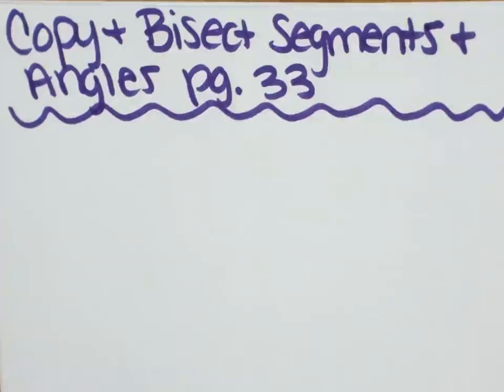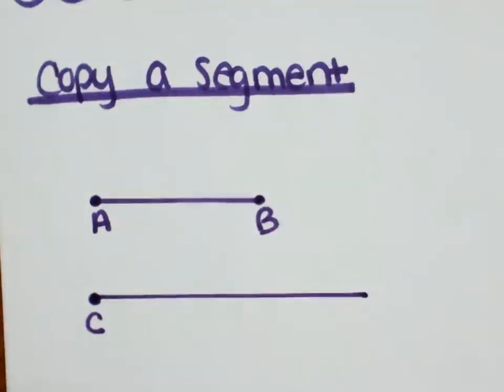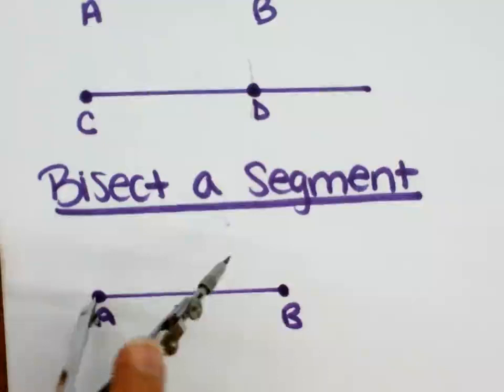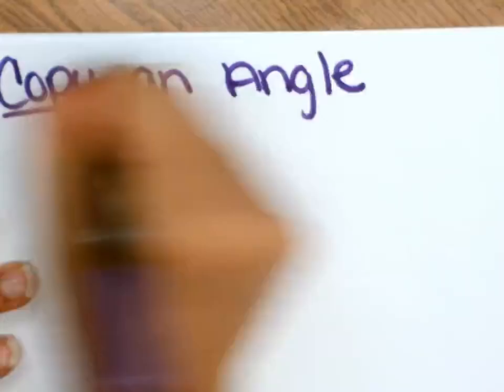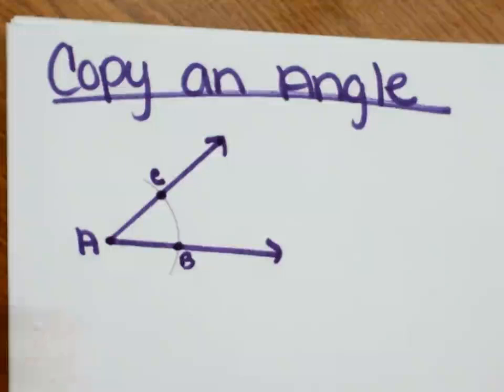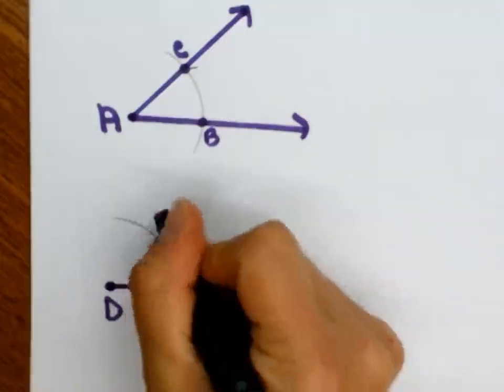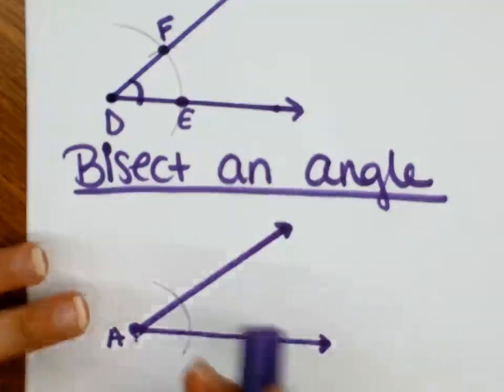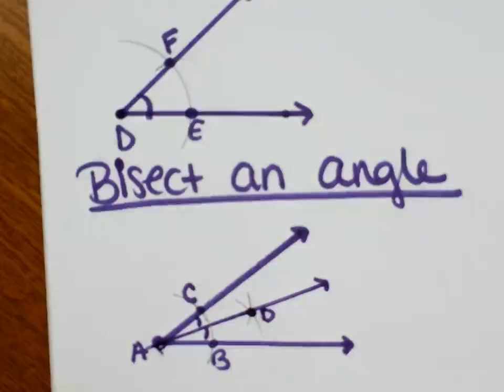Copy and Bisect Segments and Angles Pg. 33